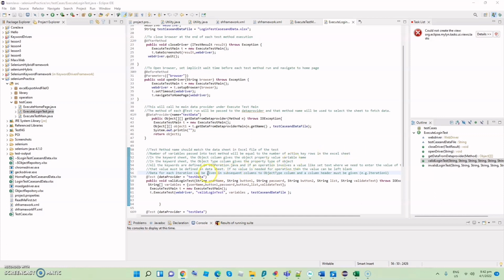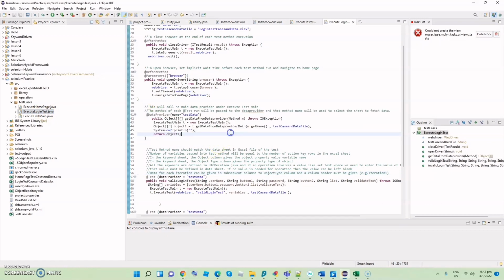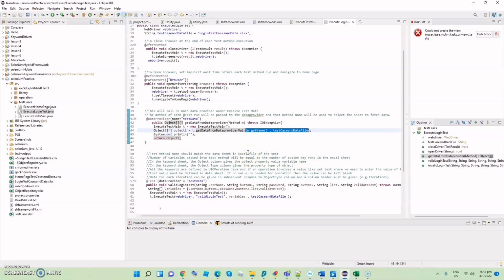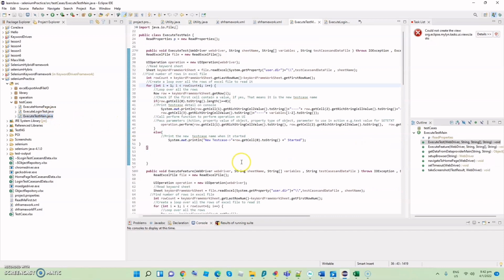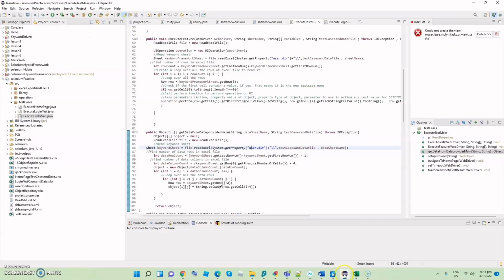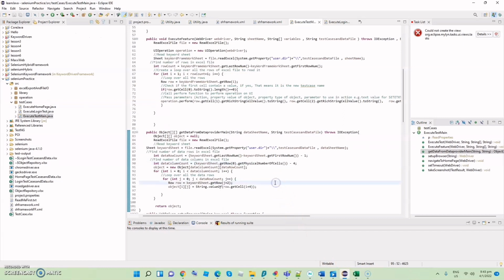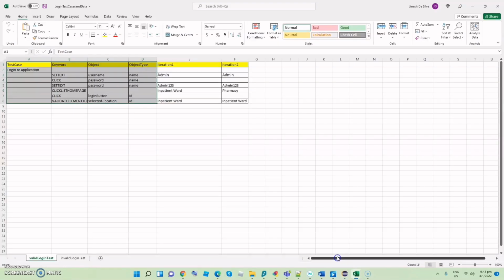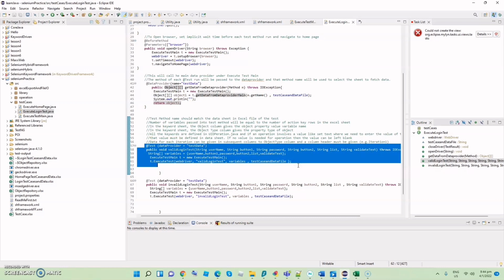Lesson 3 - Implementation of Data Driven Functionality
In the third video of this series, we will explain how the data is extracted from excel and how the data driven functionality is implemented using data providers.